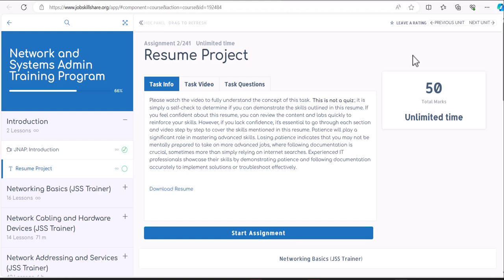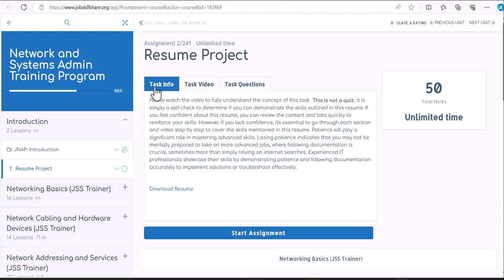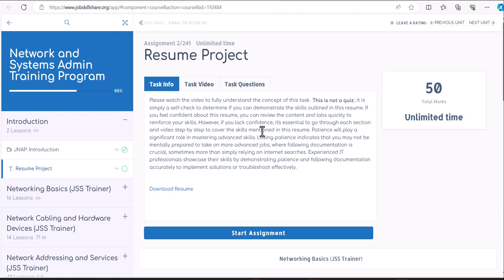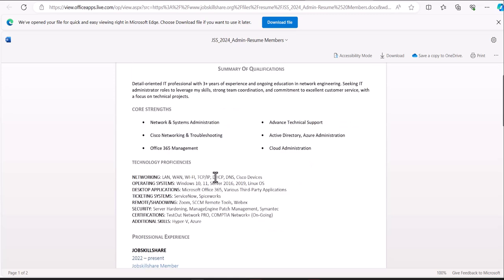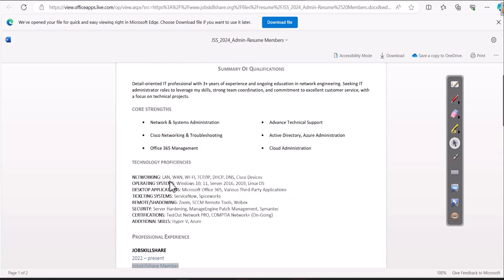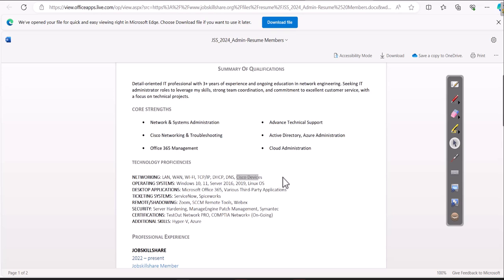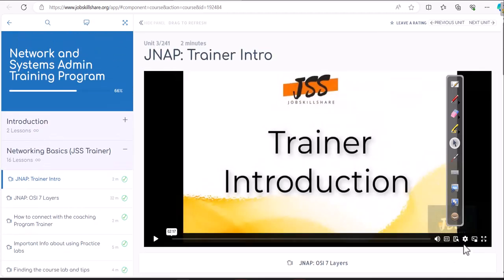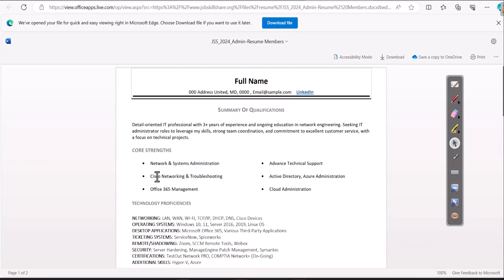IT Administrator Resume Project Check Before You Start the Course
This is not a quiz; it is simply a self-check to determine if you can demonstrate the skills outlined in this resume. If you feel confident about this resume, you can review the content and labs quickly to reinforce your skills. However, if you lack confidence, it's essential to go through each section and video step by step to cover the skills mentioned in this resume. Patience will play a significant role in mastering advanced skills. Losing patience indicates that you may not be mentally prepared to take on more advanced jobs, where following documentation is crucial, sometimes more than simply relying on internet searches. Experienced IT professionals showcase their skills by demonstrating patience and following documentation accurately to implement solutions or troubleshoot effectively.